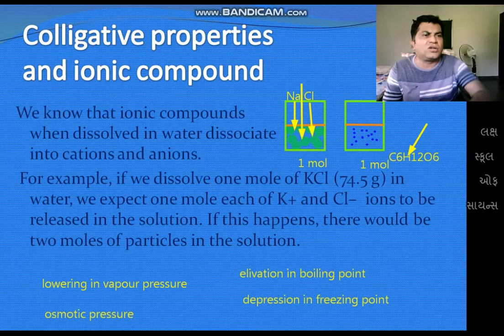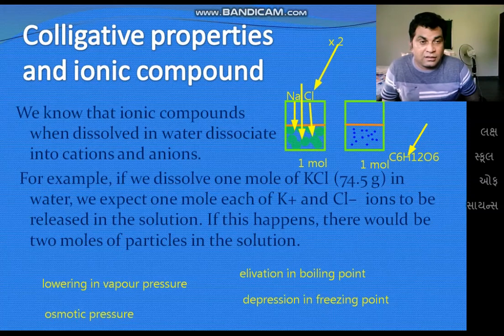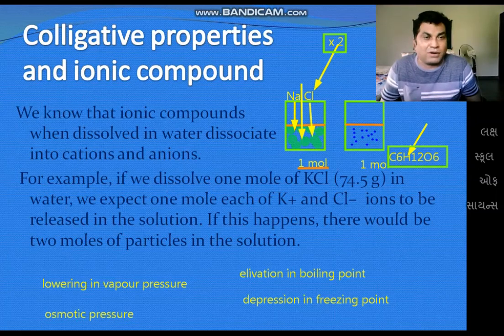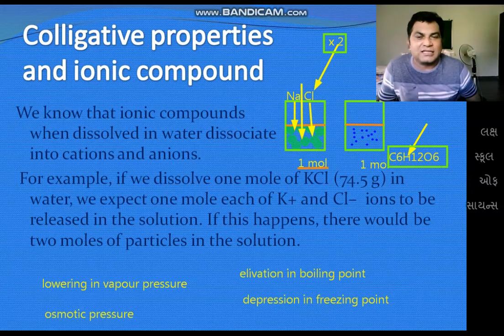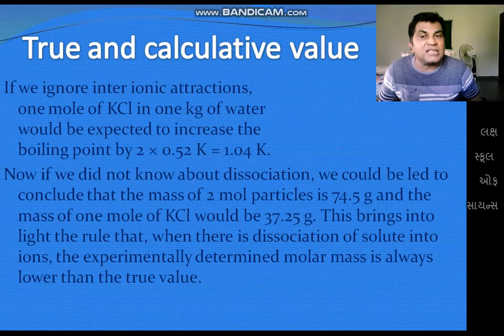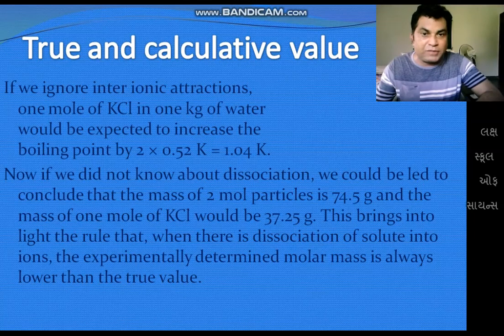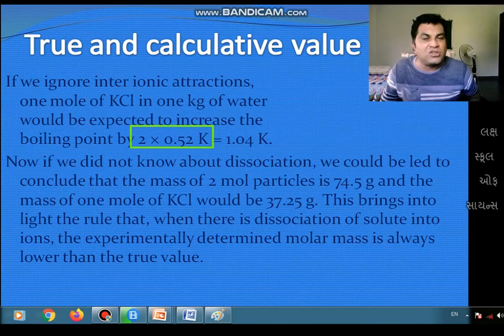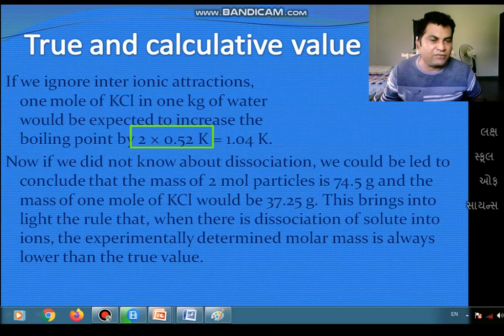12 EM chemistry lesson 2 lecture 10 part B date 02/07/20